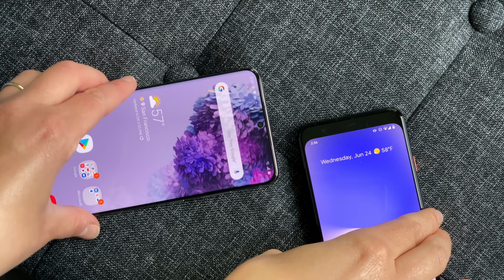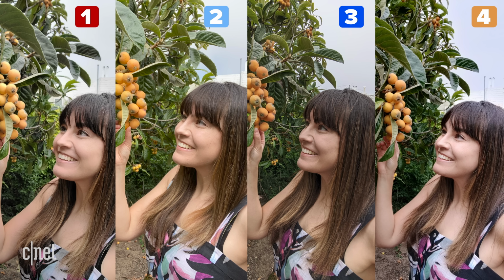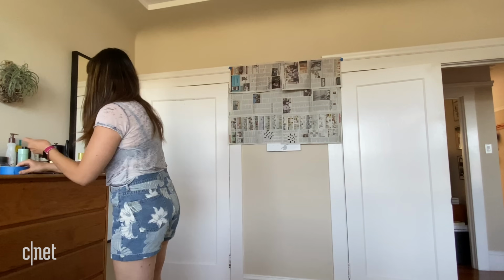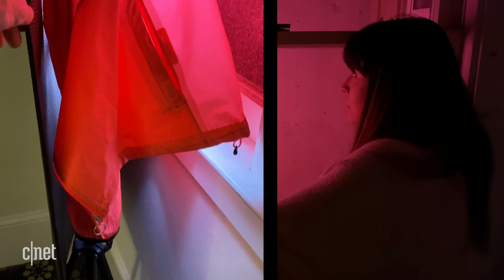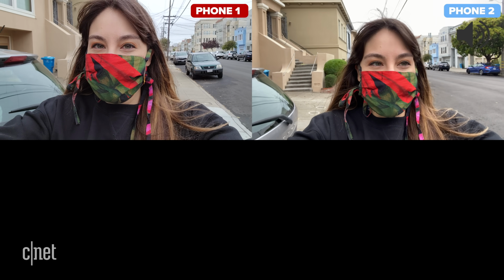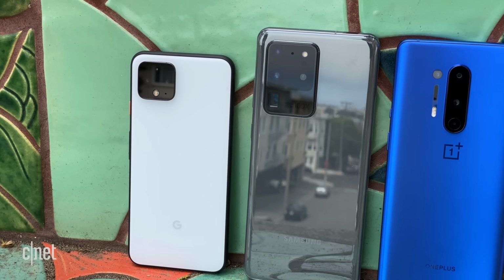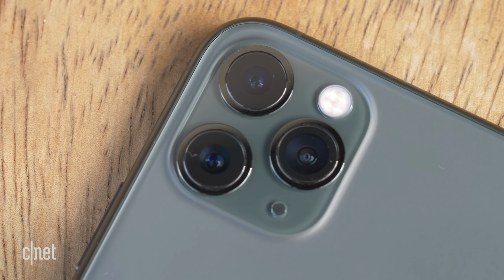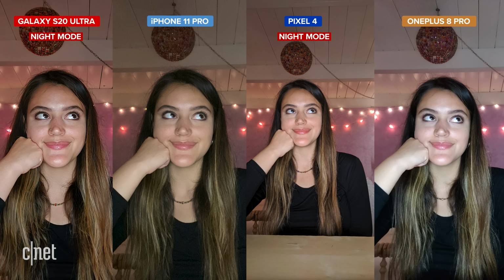Selfie-mode battle: The best camera phone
We're comparing the iPhone 11 Pro, Pixel 4, OnePlus 8 Pro and Galaxy S20 Ultra to find the best phone camera for taking selfies and selfie videos.

0:52 Selfies
2:52 Portraits
5:31 Low Light
7:16 Video